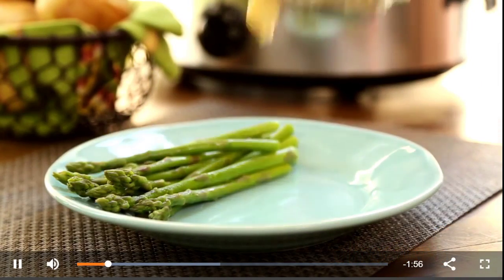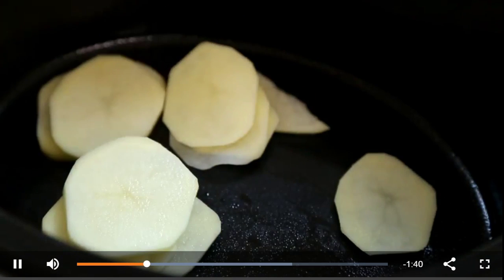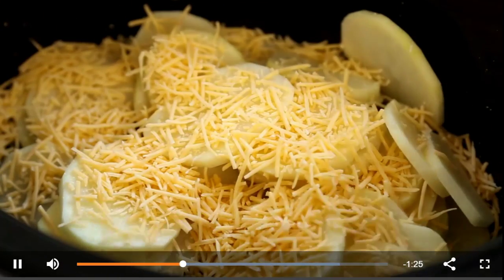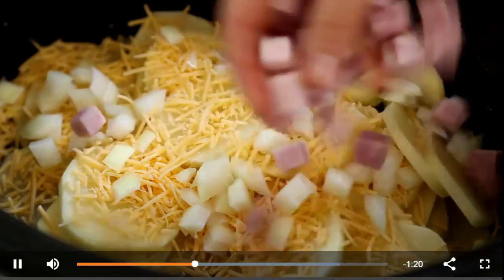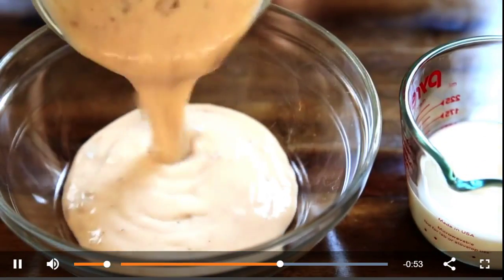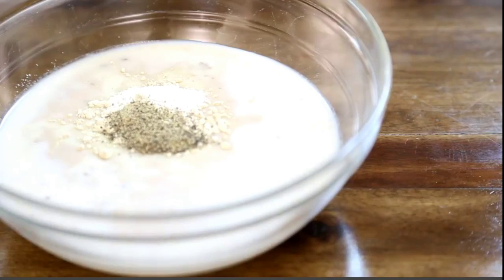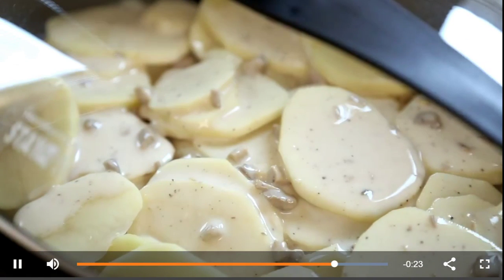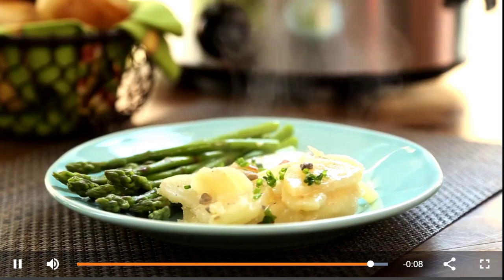Scalloped Potatoes with Ham-Dinner Time Daily Recipe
Prep:
20 mins
Cook:
4 hrs
Total:
4 hrs 20 mins
Servings:
8
Yield:
8 servings

3 pounds potatoes, peeled and thinly sliced
1 cup shredded Cheddar cheese

½ cup chopped onion
1 cup chopped cooked ham
1 (10.75 ounce) can condensed cream of mushroom soup
½ cup water
½ teaspoon garlic powder
¼ teaspoon salt
¼ teaspoon black pepper